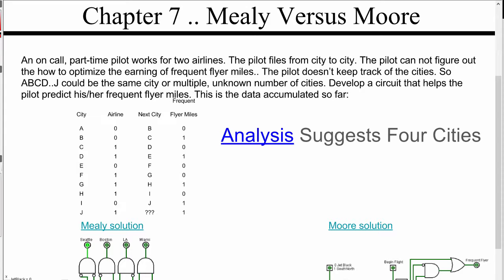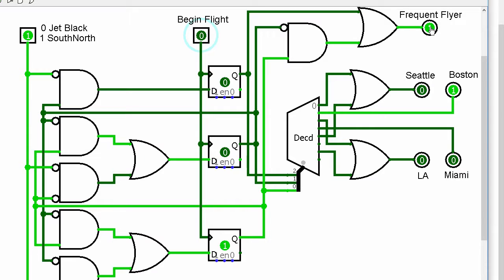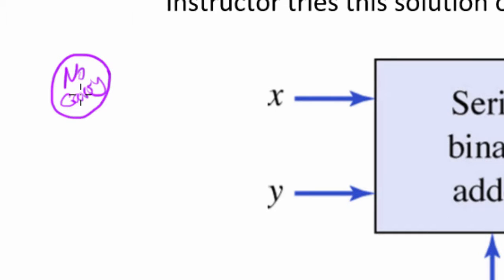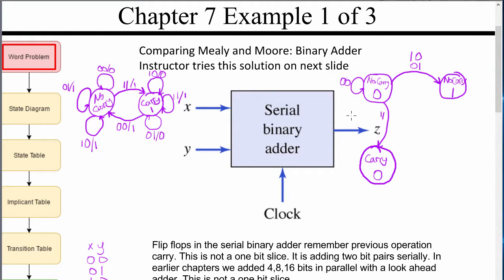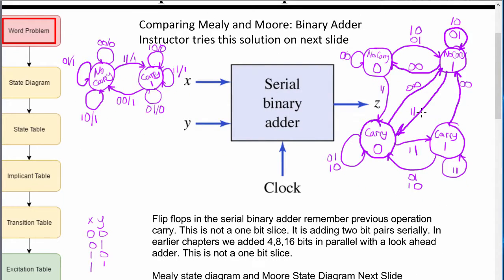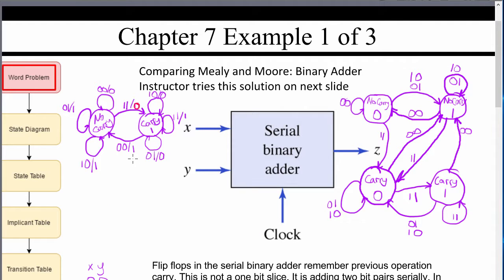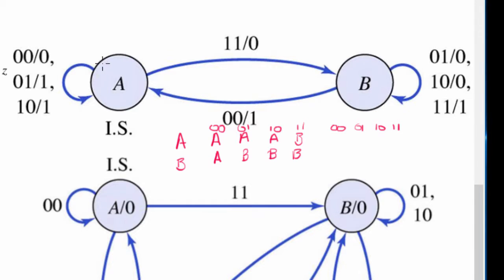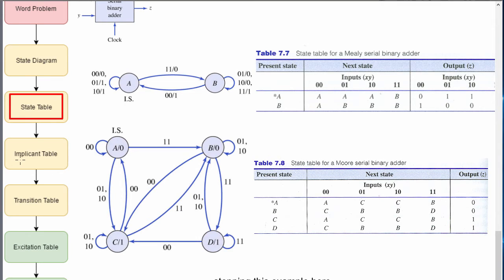Mealy versus Moore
Frequent Flyer Circuit ... Mealy predicts the output .. Links to the two Frequent Flyer Circuits:
Then goes through a serial binary adder example .. comparing moore and mealy solutions .. stopping at the state table.